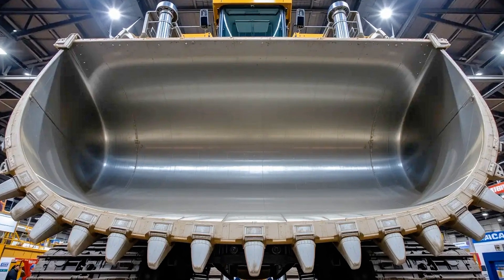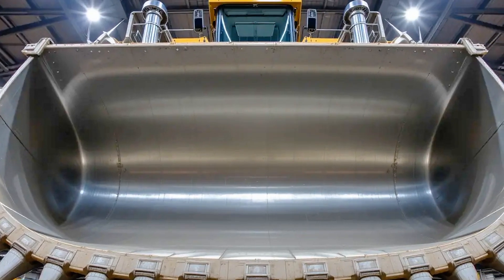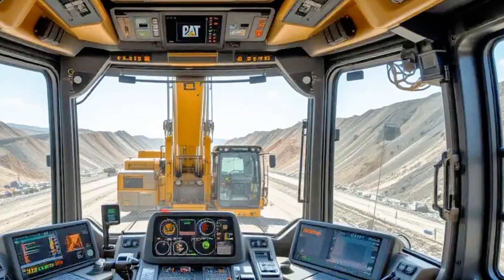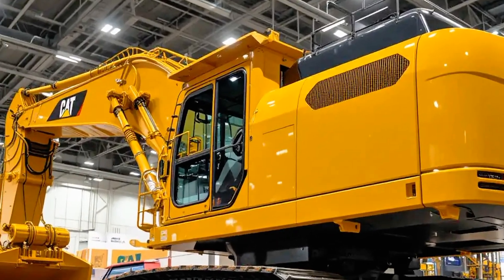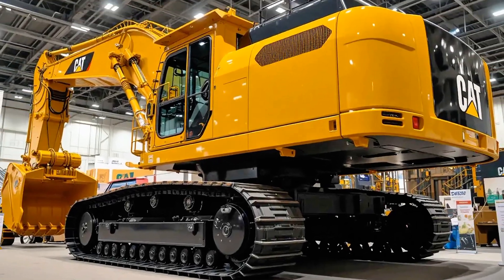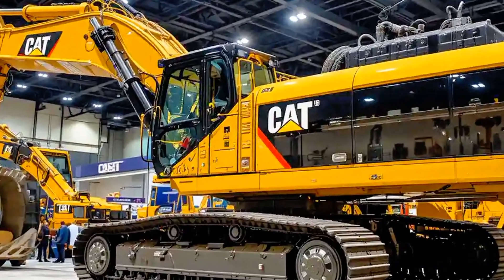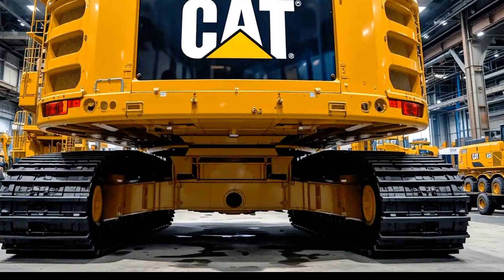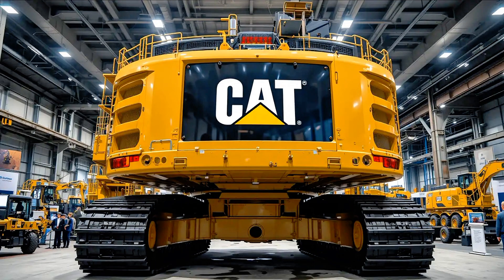Caterpillar 6020B 2025 – The Excavator That Redefines Power!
The Caterpillar 6020B Excavator 2025 is rewriting the rules of heavy-duty mining! This beast isn’t just big—it’s a productivity monster designed to crush the toughest terrains with unmatched precision, speed, and raw power. Packed with next-level engineering, massive hydraulic force, and futuristic operator comfort, the 6020B is more than an excavator—it’s a mining legend in the making. You won’t believe the jaw-dropping size, capabilities, and performance until you see it in action. Watch now before the future of mining leaves you behind!
Titles
This GIANT CAT 6020B Excavator Will Blow Your Mind! 🔥
Caterpillar 6020B 2025 – The King of Mining Machines! 👑
World’s Most Powerful Excavator? Meet the Cat 6020B! 💪
The CAT 6020B 2025 Is a MONSTER on the Jobsite! 🦾
Caterpillar 6020B – Watch This Giant Move Mountains! 🏔️
2025 CAT 6020B Excavator – Bigger, Faster, Stronger! ⚡
Unstoppable Beast! The Caterpillar 6020B 2025 in Action 🚜
Mining Revolution: The CAT 6020B Excavator Takes Over! ⛏️
Why Everyone Is Talking About the Caterpillar 6020B 2025! 👀